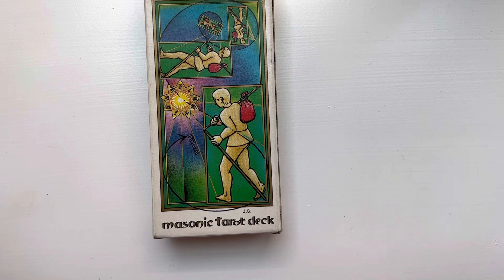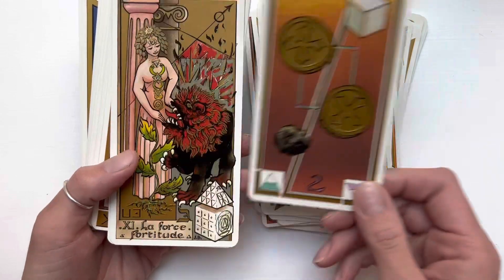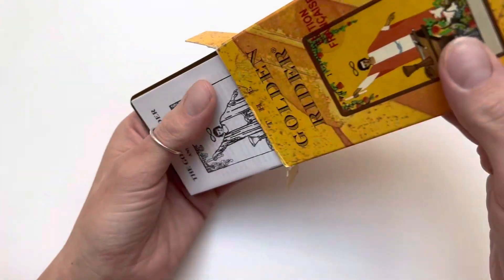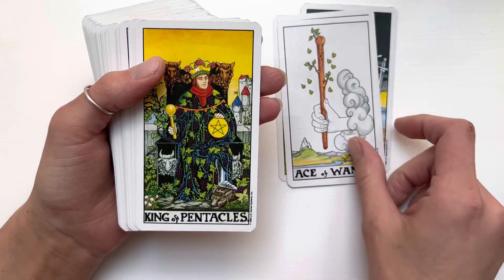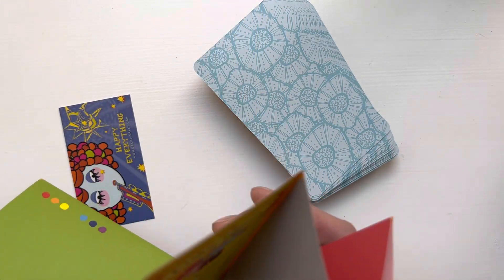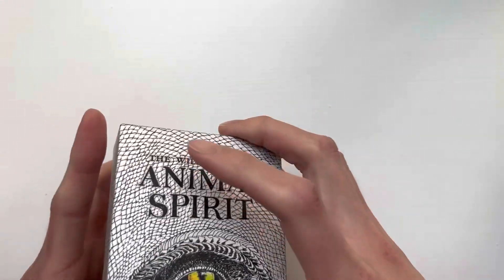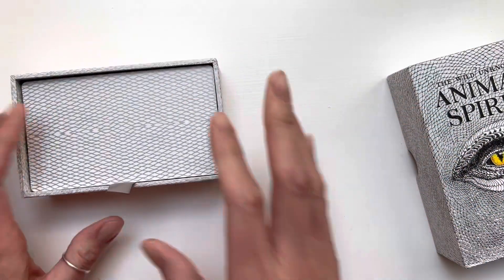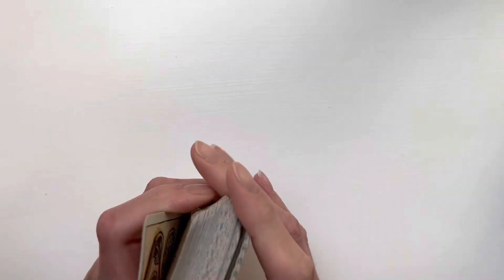Tarot/ oracle goodies!